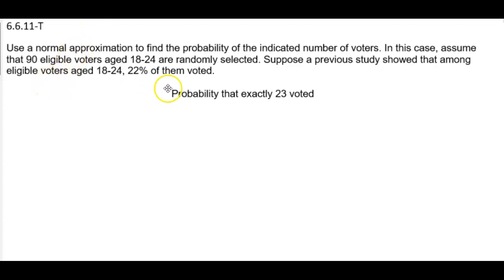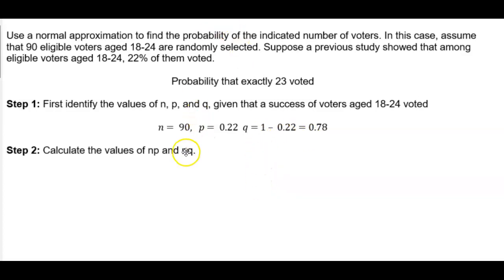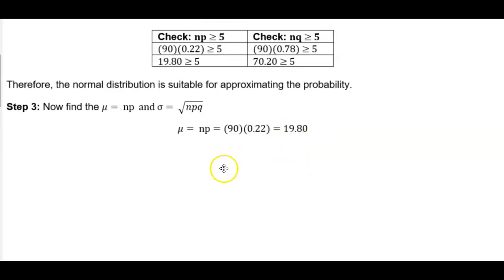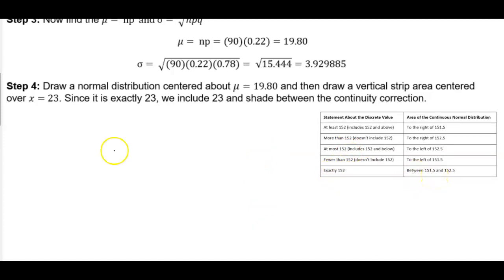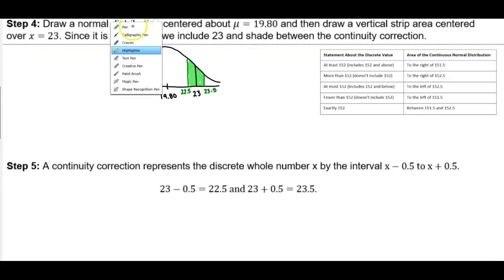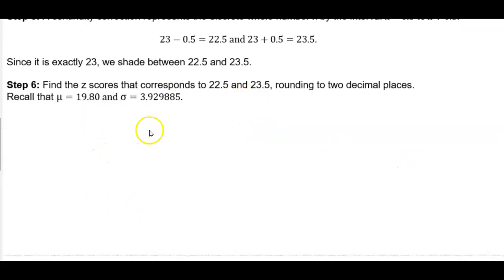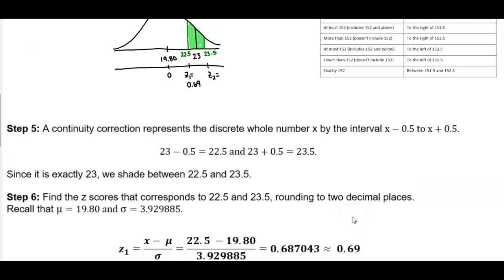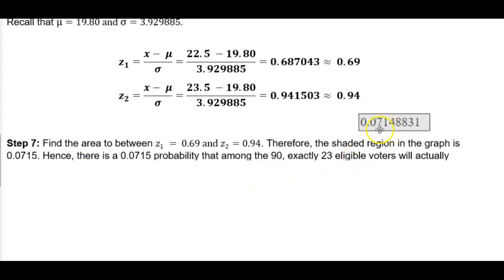Math 14 HW 6.6.11-T Find the probability that exactly 23 voted using the continuity correction